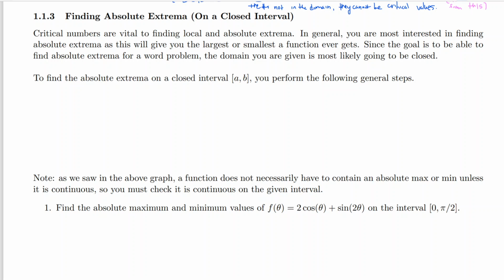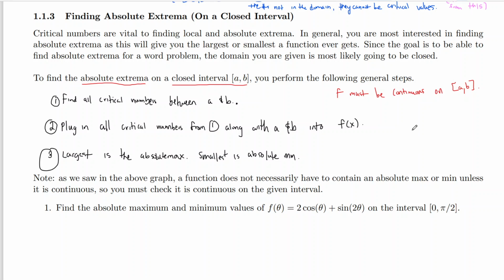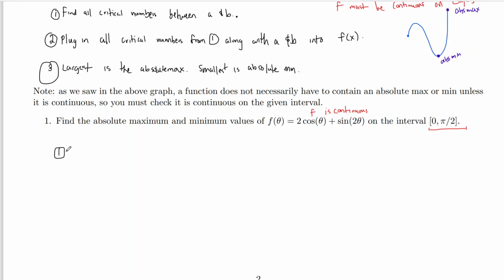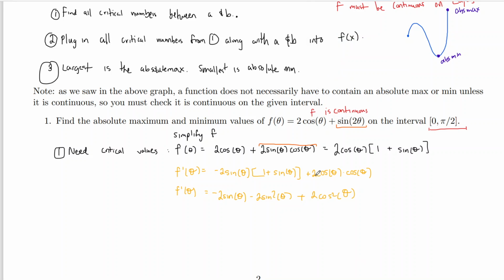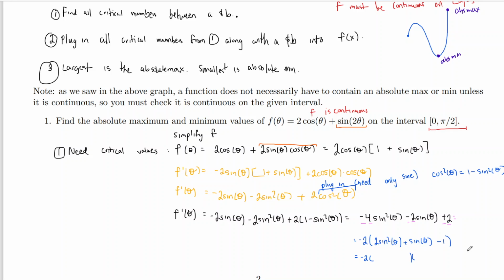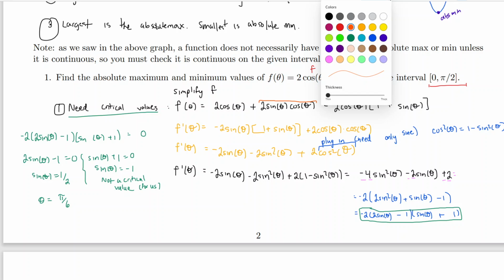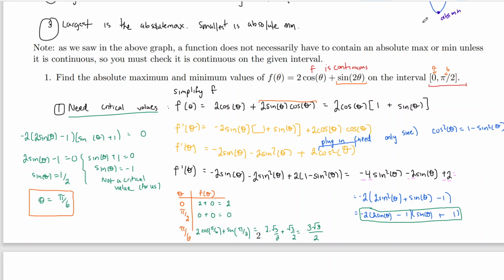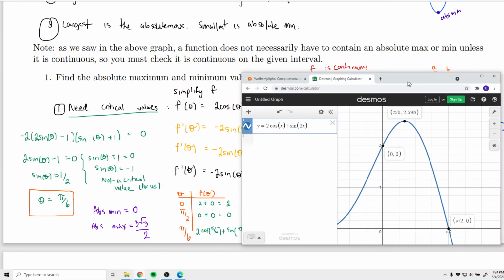17 Max and Min Values Part 3